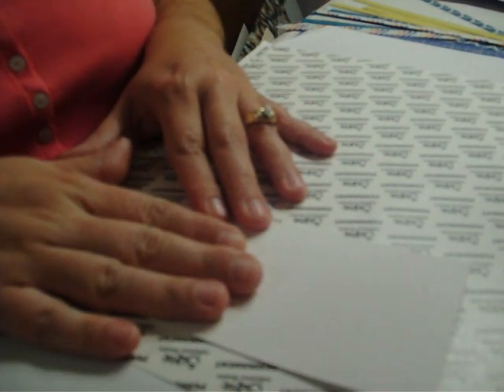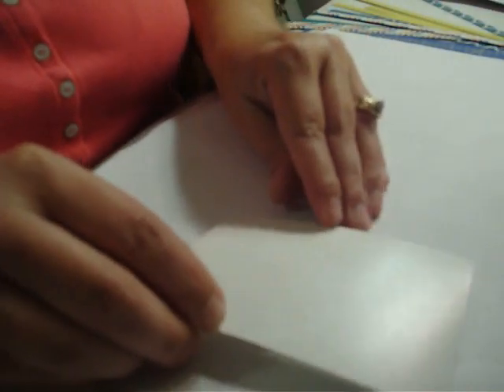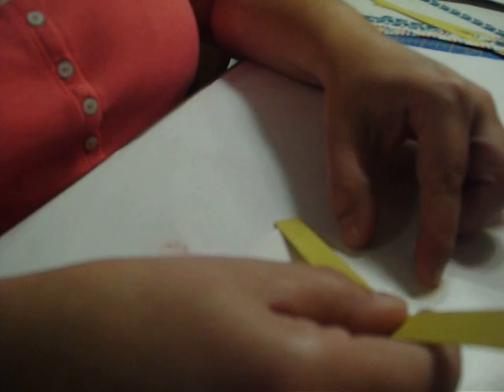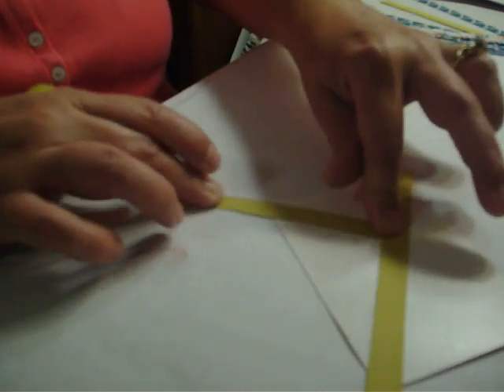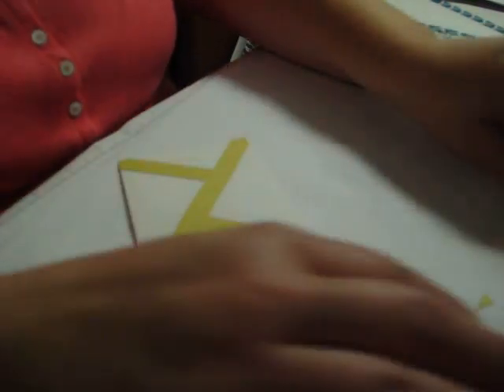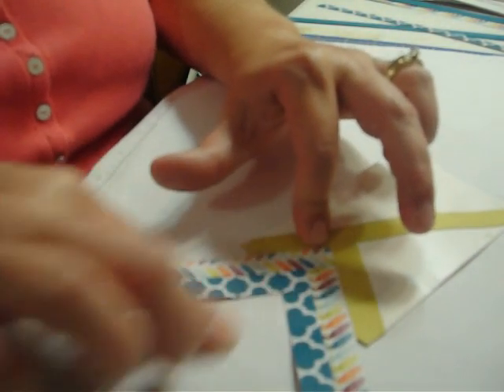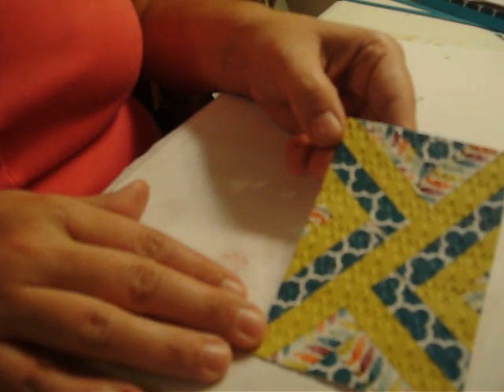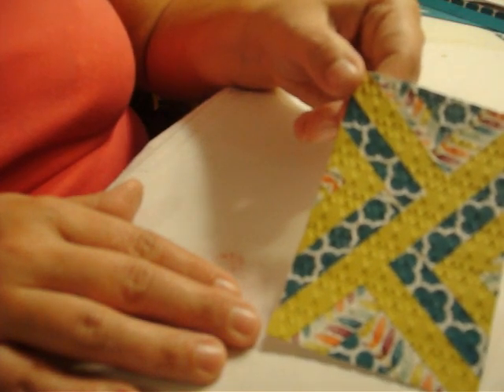Herringbone technique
I did a video on how to create the herringbone technique on your cards.  I hope you find the information helpful. Also, want to know more about paper crafting and receive exclusive tutorials?  Sign up on the left side of the blog... Happy Crafting